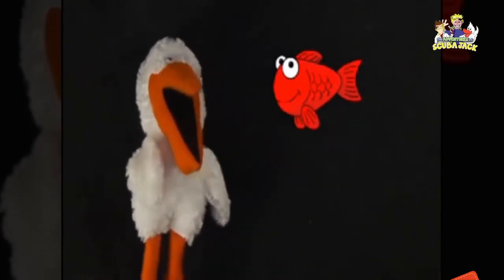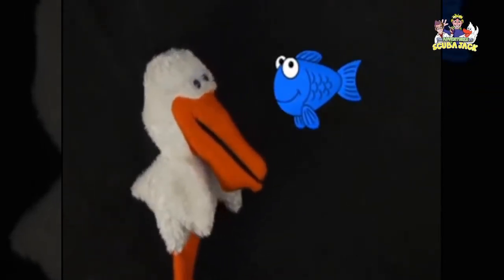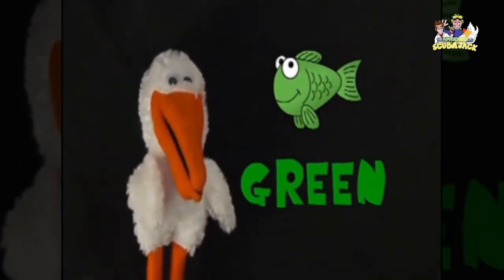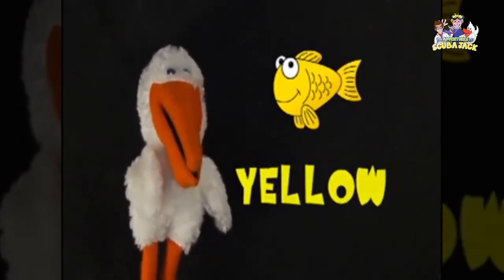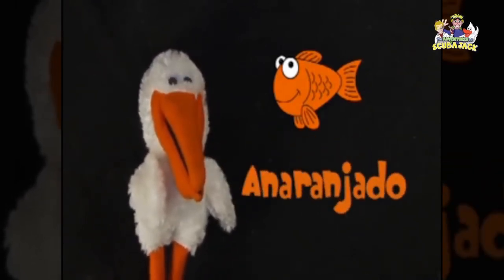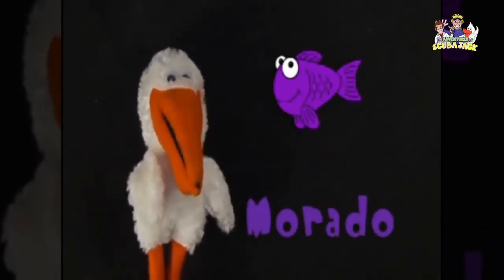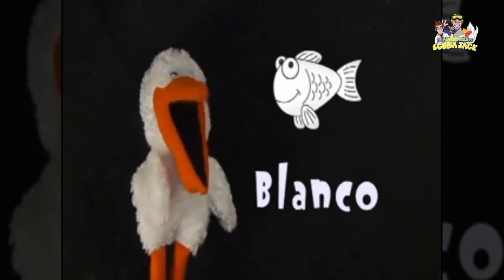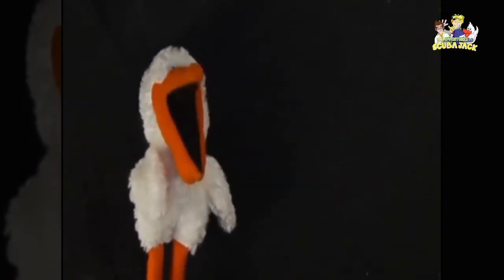Colorful Spanish: Learn Colors with Fun!